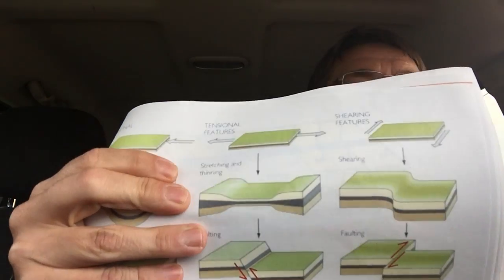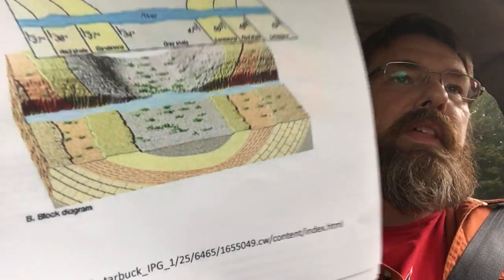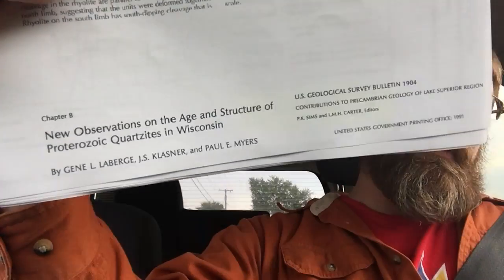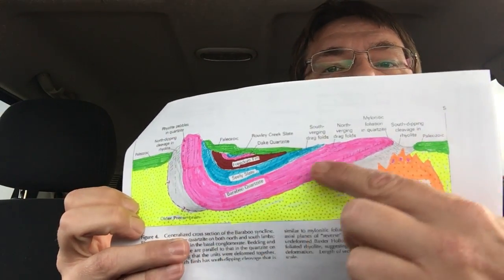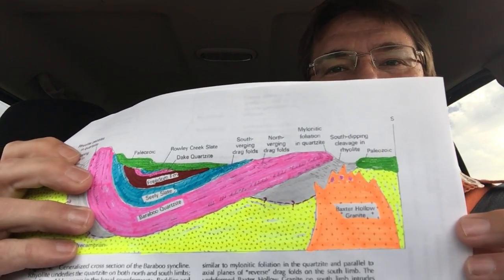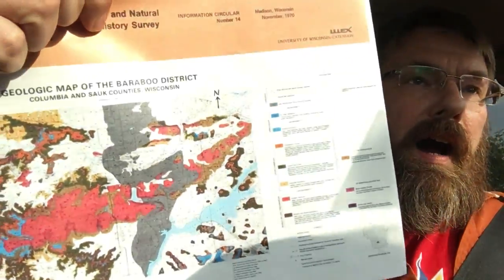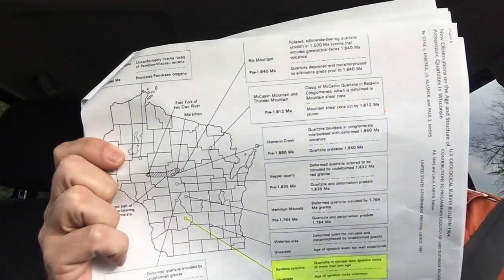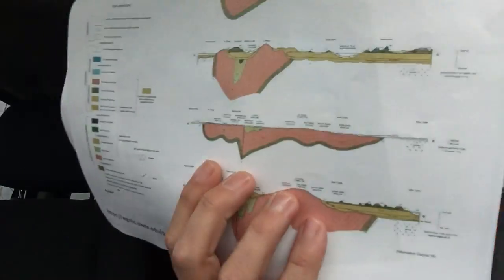Geo-Rant 64: Geologic Structures and the Baraboo Area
Here I tie in geologic structures with the Baraboo Range.